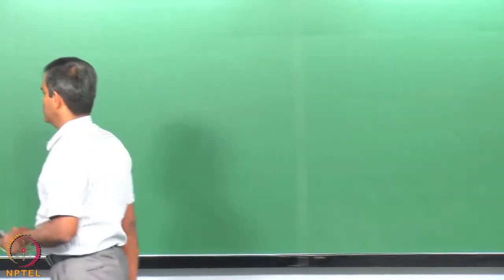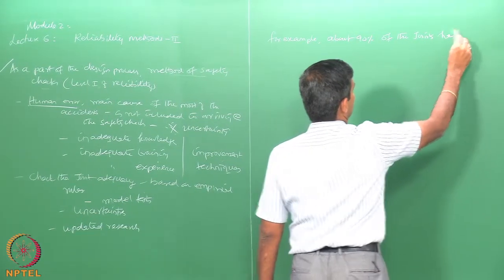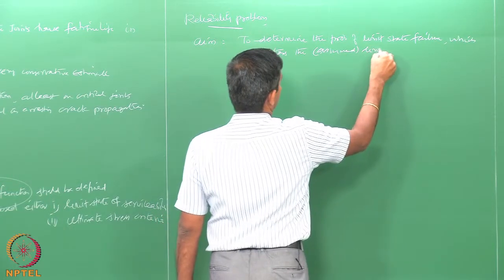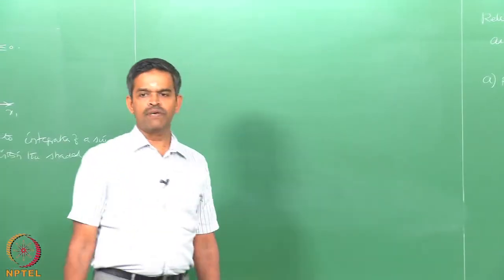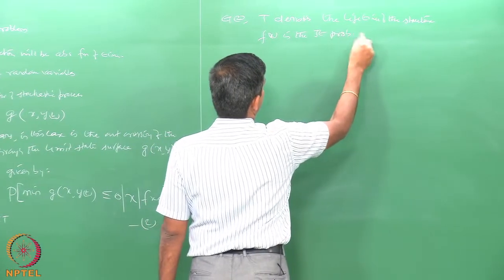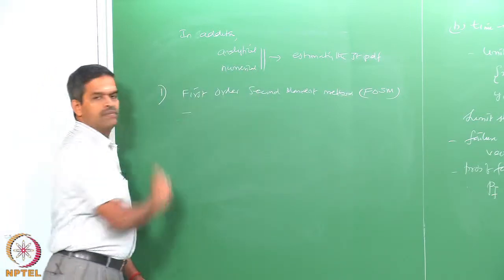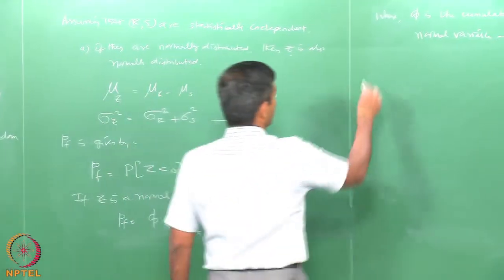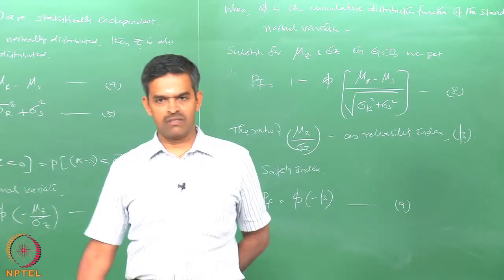Reliability methods - II